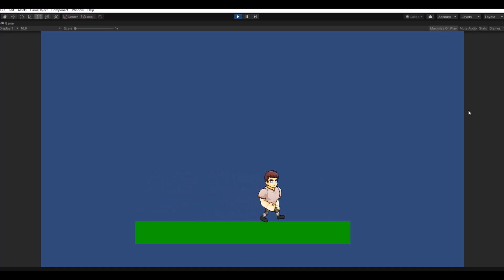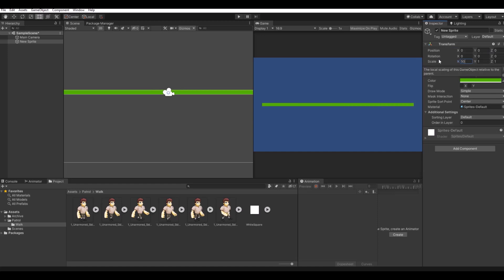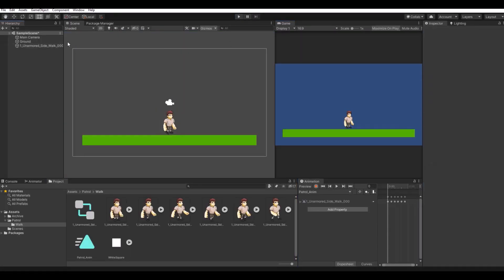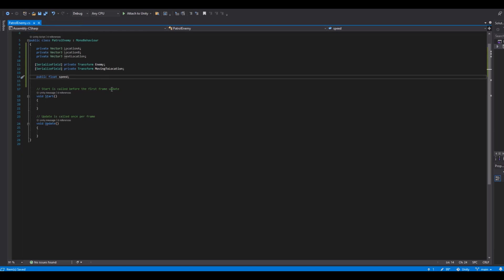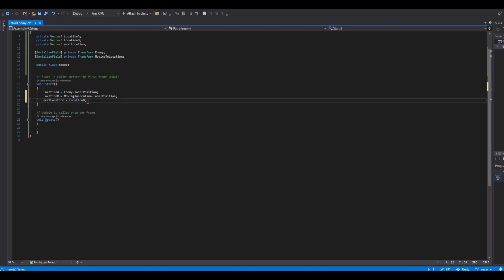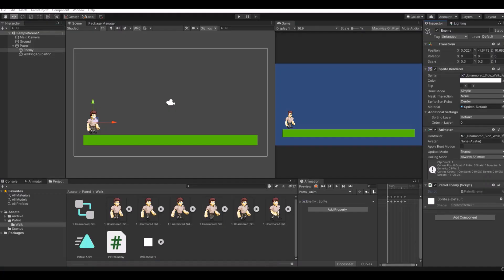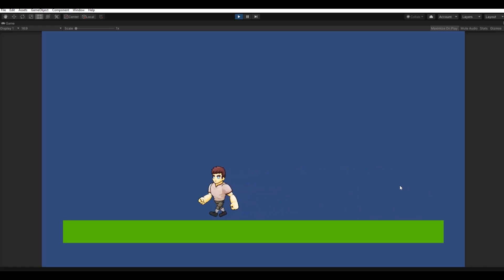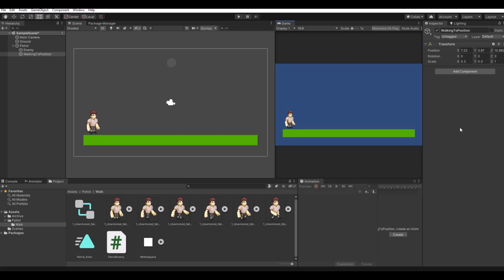Unity Enemy Patrol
I will show you how yo make a simple Enemy Patrol. in Unity!.

3D models and Sprites used for my Videos, can be found on my page.